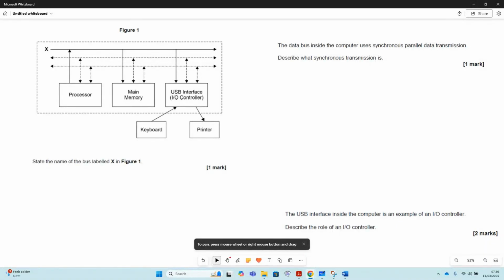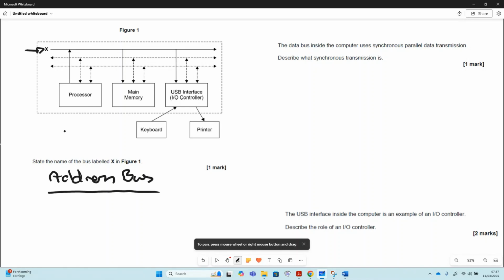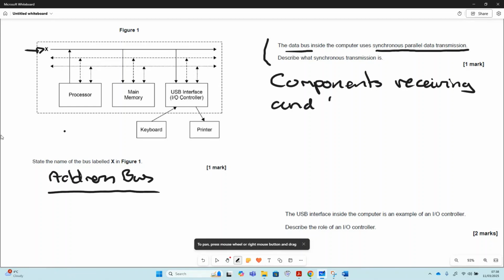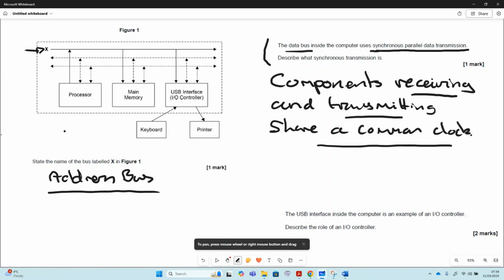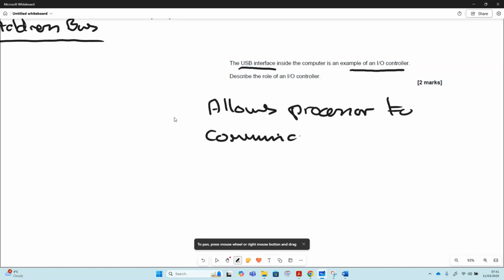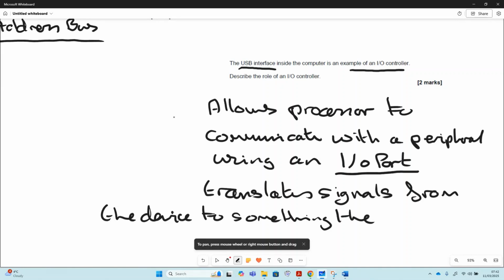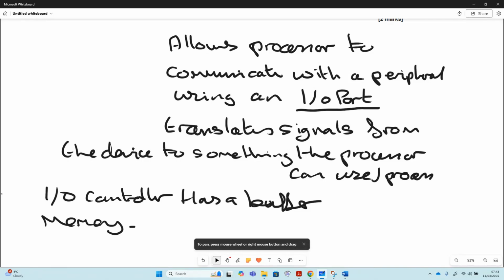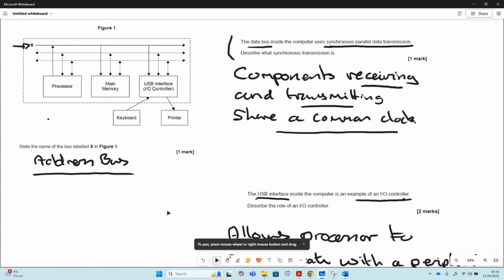A level internal hardware and signals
Identify Busses - Describe I/O controller and uses - Describe synchronous parallel data transmission - common clock shared between components transmitting and receiving.  I/O controller translating signals